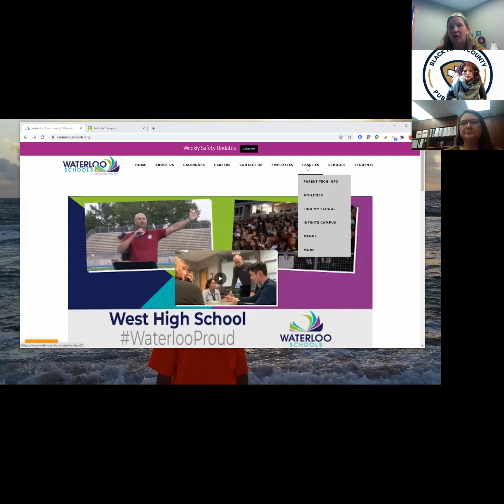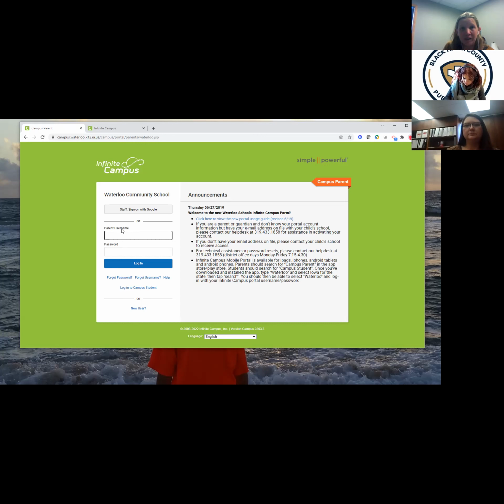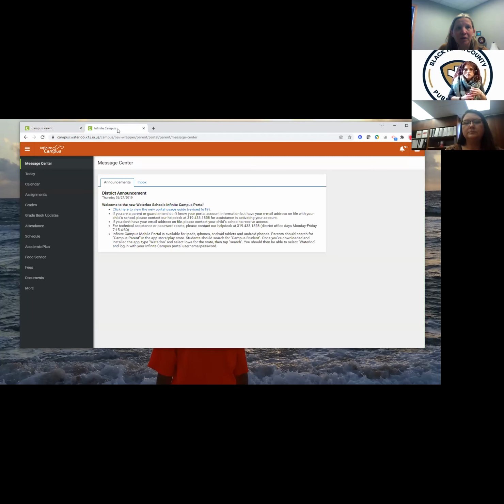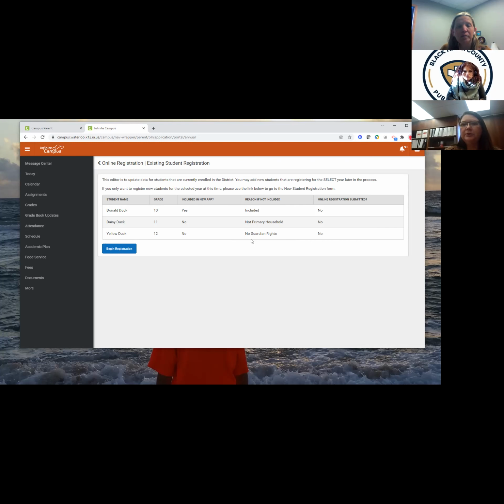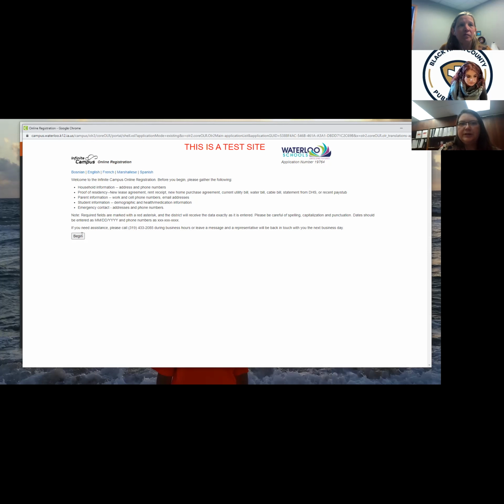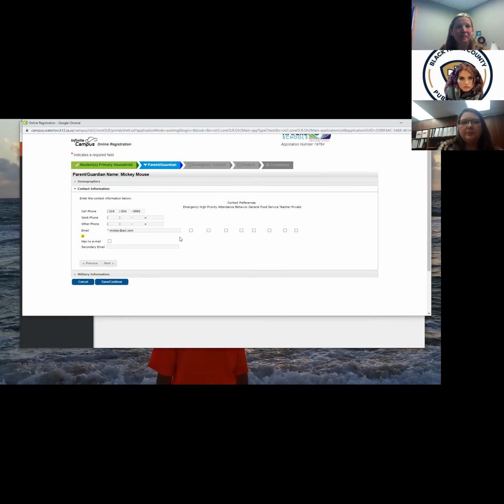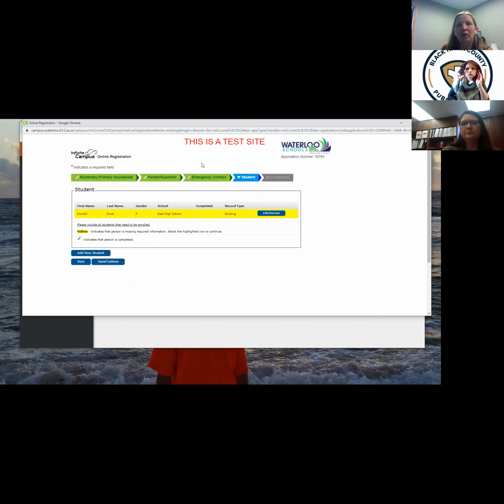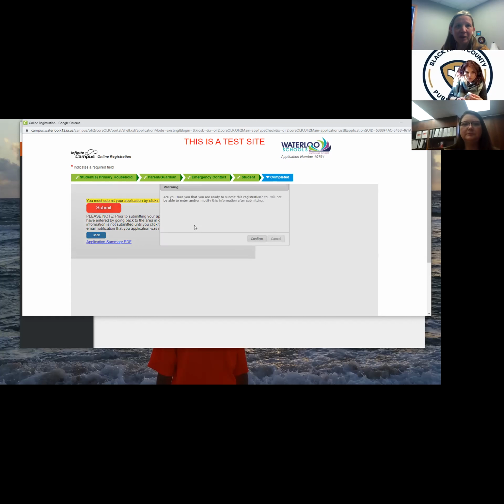Newcomers Community Forum 2/4/22_ School Registration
This meeting was recorded on 2/4/22.
Topic: School Registration
Speaker: Julia Eckerman, Waterloo Community Schools

The Newcomers' Community Forum provides an opportunity to build connections in the community. We partner with speakers from local agencies to offer education in health related topics. The meetings are open to the public.

The Newcomers Community Forum meets every other Friday by Zoom. Use the link below to register for the meeting: